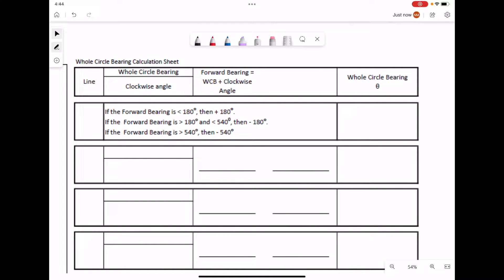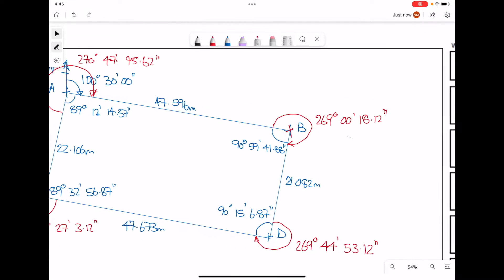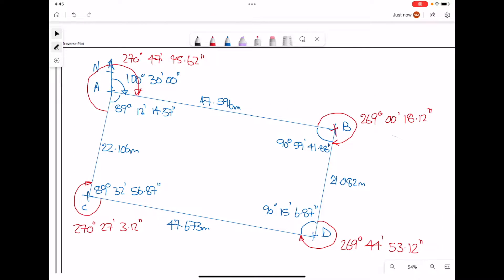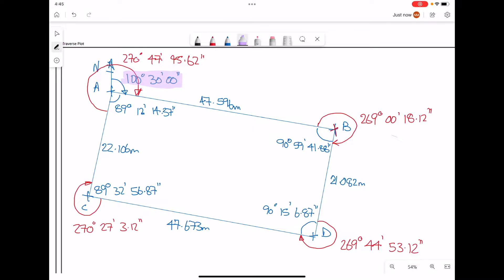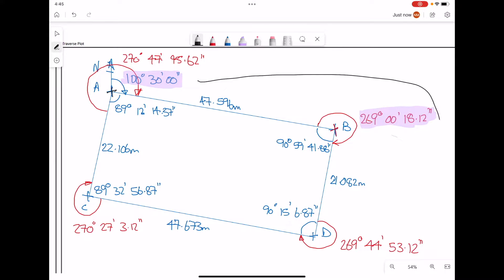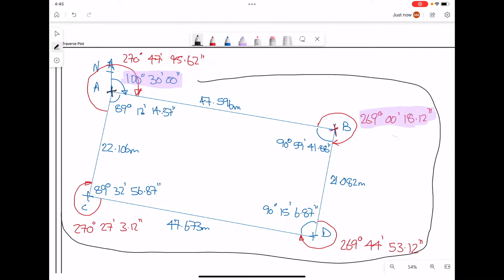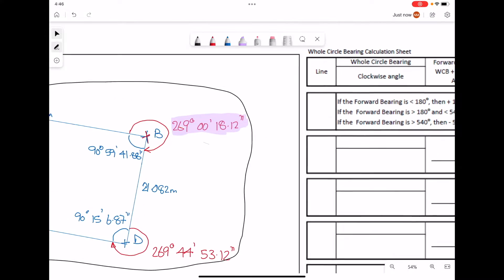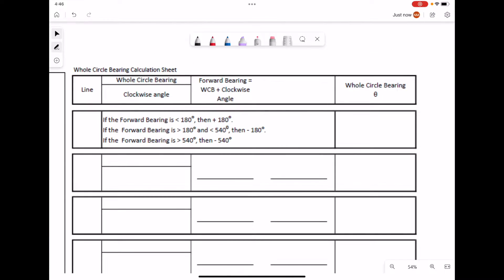4 Point Closed Traverse Part 4 - WCB Calculations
The video covers the calculations of Whole Circle Bearing calculations for a 4 Point Closed Traverse.